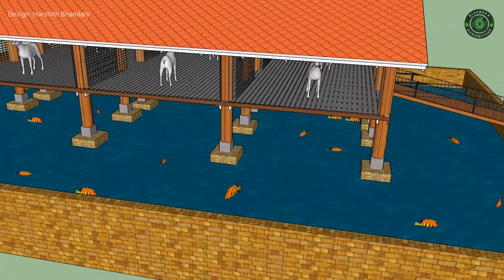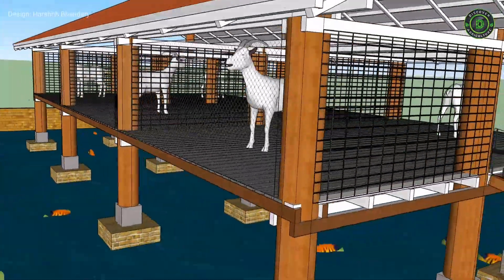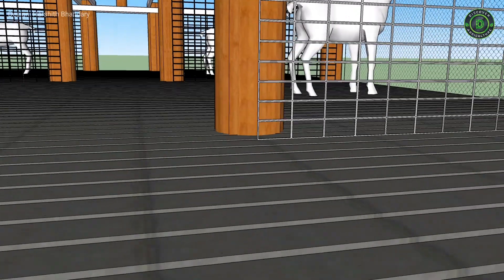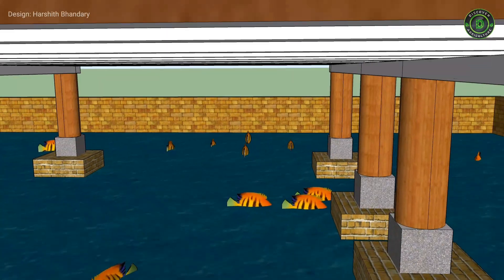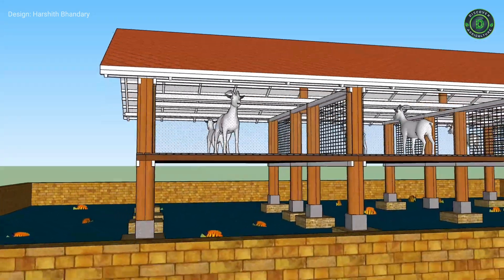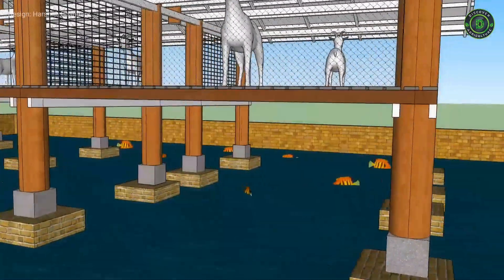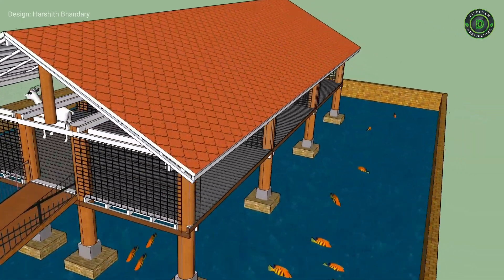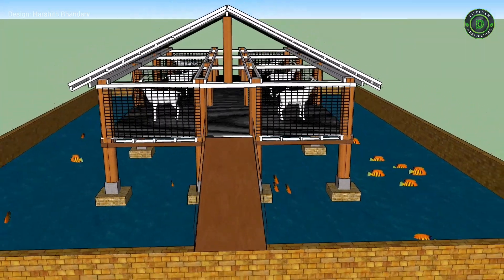Integrated GOAT and FISH Farming | Modern Goat Fish Farming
An Integrated (Goat-Fish) Farming System offers several potential advantages, that is, increased productivity, greater income, improved cash flow, fuller employment, a better diet for the farmer and his family, and the spread of both biological and economic risks, since two subsystems are involved as opposed to one in a single commodity farming system. This strategy, however, requires more knowledge and management skills.

The integration of aquaculture with livestock production offers increased efficiency in resource utilization, reduces risk by diversifying crops and livestock, and thus, provides additional food and income.

0:00 introduction
0:09 integrated farming system
0:32 integration of goat with tilapia fish
0:56 integration of aquaculture
1:08 fish and goat farming
1:37 best goat breeds
2:00 integrated goat and fish farming design